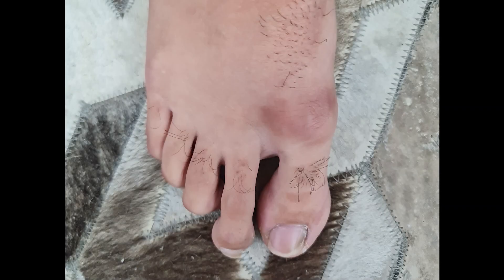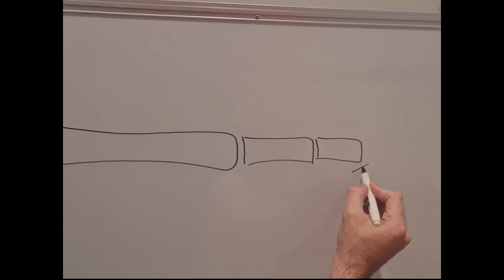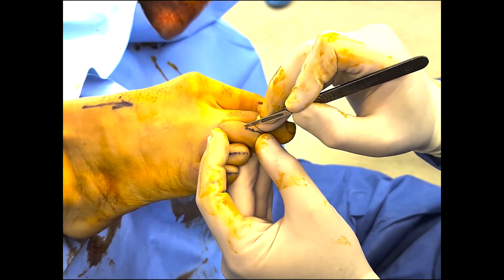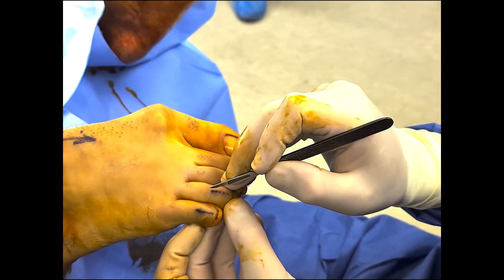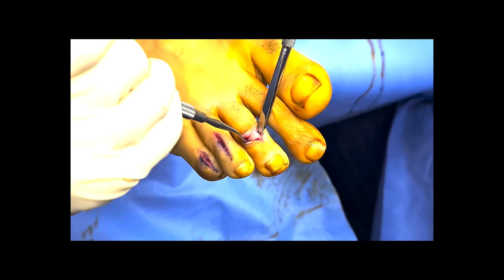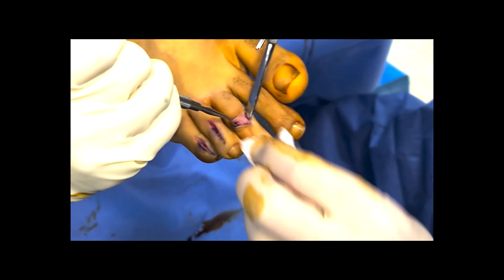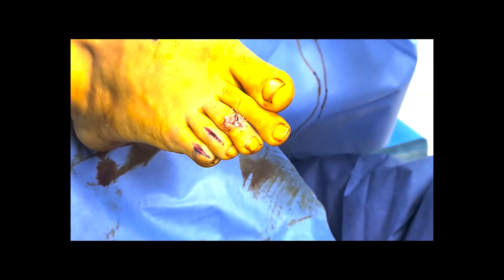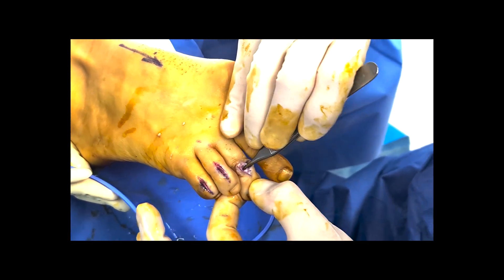Surgical Correction of Mallet Toes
Mallet toe deformity can cause pain and corn development at the dorsal distal interphalangeal joint (DIPJ) or at the apex of the affected toe. When the deformity is fixed (rigid), surgical correction is likely warranted. There are many methods for correcting this problem including fusion or arthroplasty of the DIPJ. In this video, I go through an open osteotomy technique.